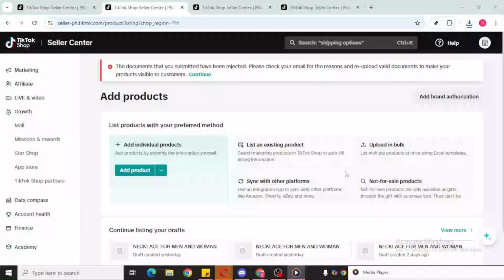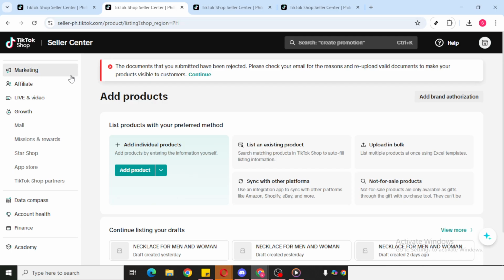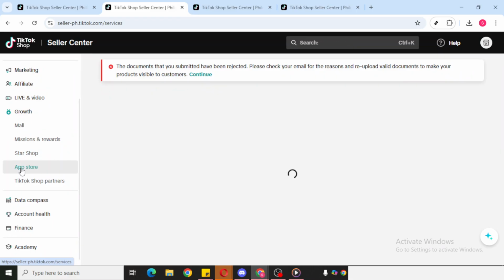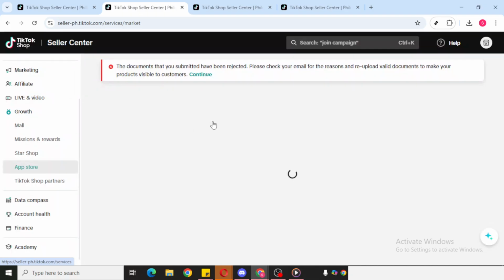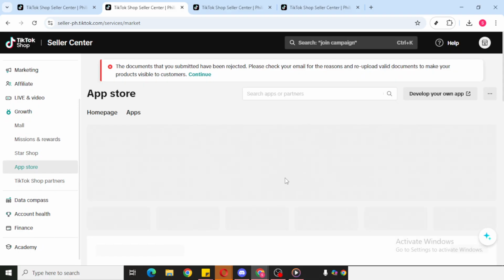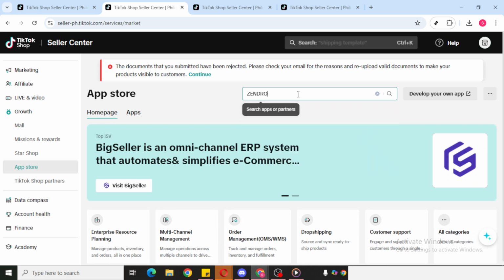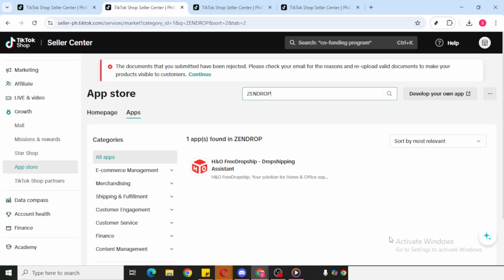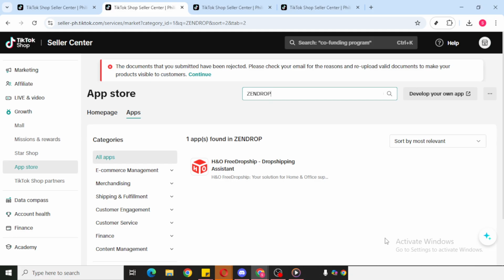How to Connect Zendrop to Tiktok Shop (full guide 2026)